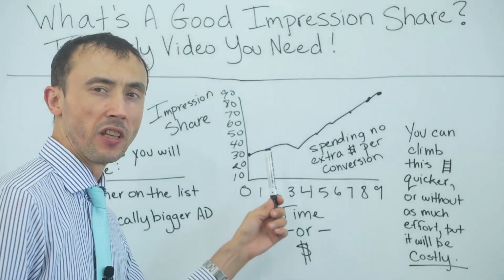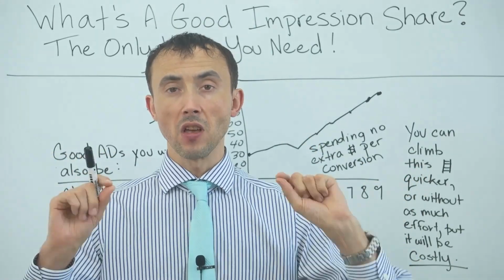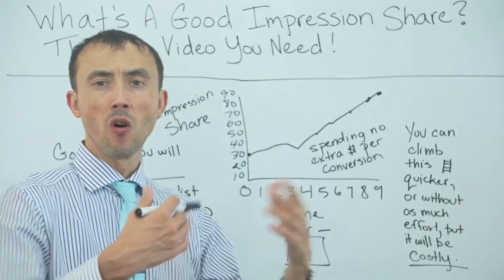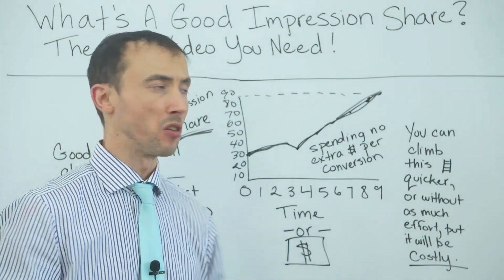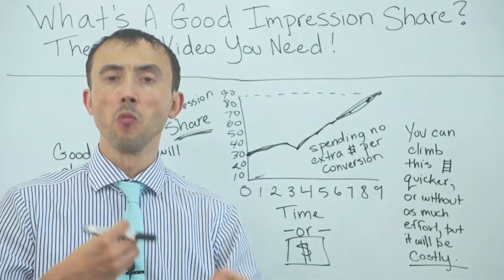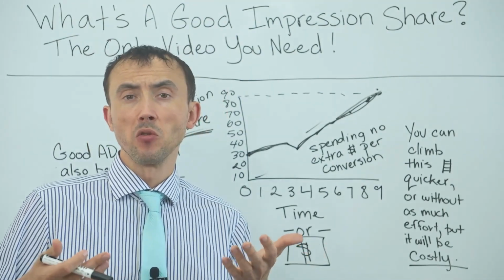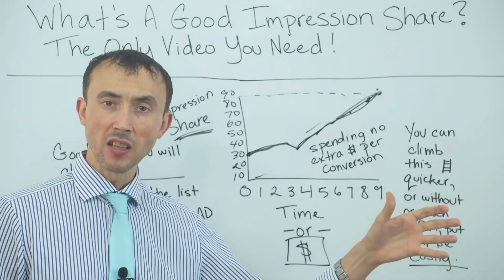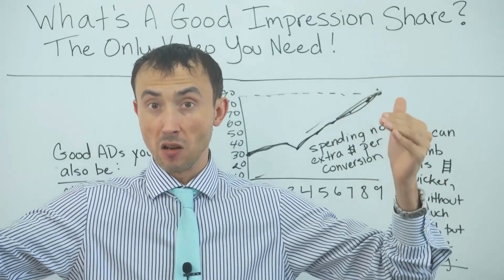📊 What's A Good Impression Share? – The Only Video You Ever Need For Thinking About Impression Share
Impression share is only an indirect indicator of how well you are doing with your Ads overall. You will see why in the following video 🎥.

🔍 While having 100% impression share isn’t the most ideal for your account by default, I will tell you the one that most applies to your own niche accordingly. 💼

Timestamps:
2:29 They give you a Higher Impression Share
2:43 Top 20% of usage metrics, click the rate and conversion rate
4:09 Impression Share
4:19 To have a better Click the Rate
4:21 To have a better Conversion Rate
4:53 You Impression Share goes up a lot more
5:35 It depends on the level of Competition in your space!
5:55 How do you measure up against the advertisers
7:43 You can climb this quicker without putting the effort
8:58 The more money you spend, the better your setup is, the more impression shares are going to be!

Good ADs you will also be:
9:17 Higher on the list
9:24 Physically Bigger Ad

10:42 It will take more than 10% increase of cost per click or bid to get from 90% to 99%